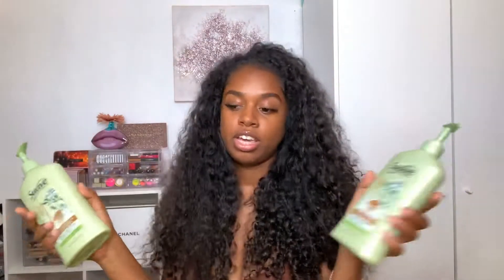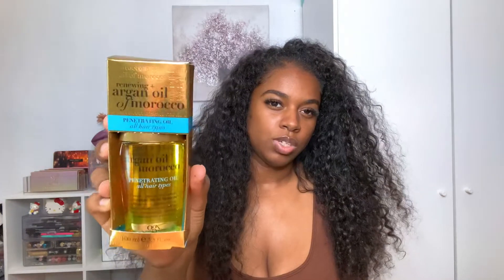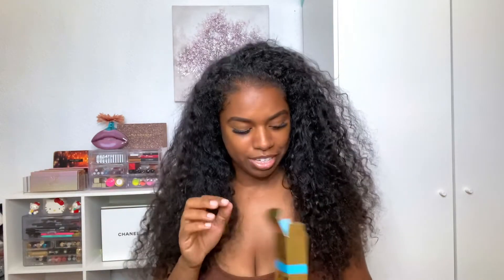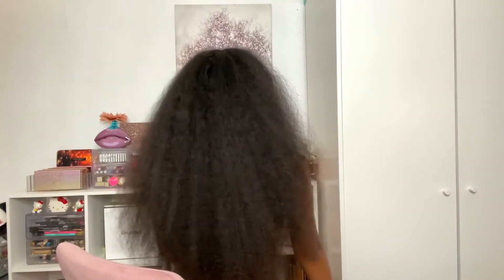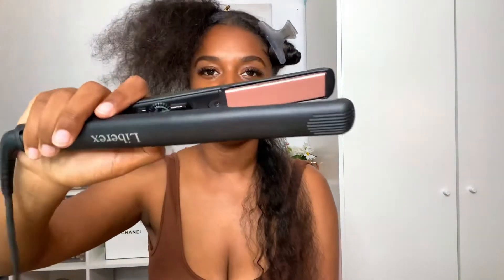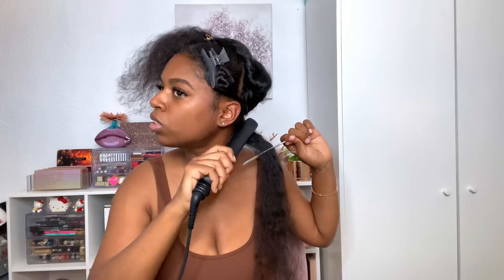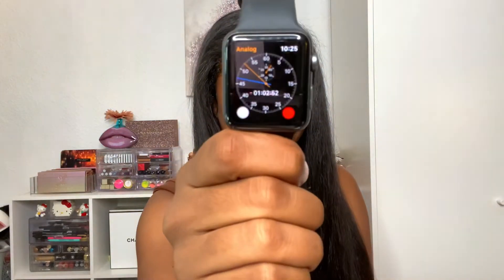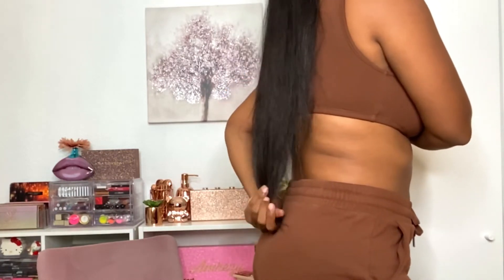Curly to Straight- no damage & no frizz w/ Flat Iron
Hey guys!

It’s been two whole years since I’ve put heat in my hair so I wanted to share this moment with you guys. I hope you enjoy!